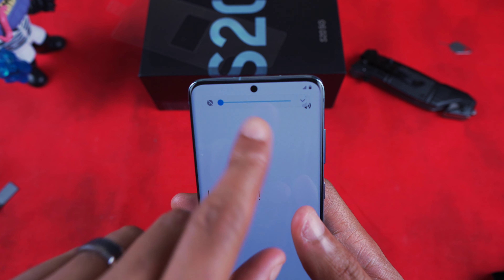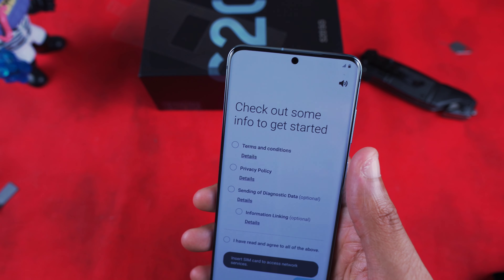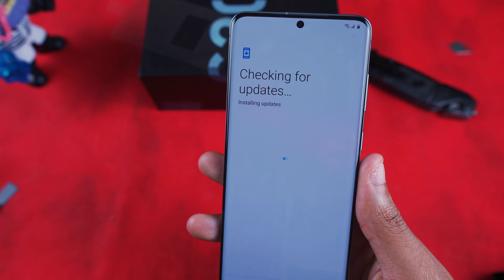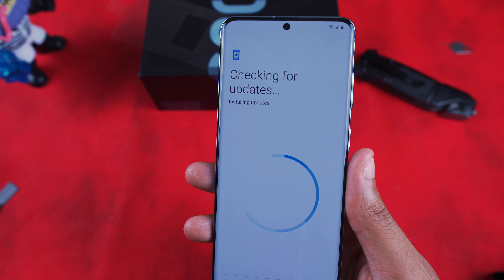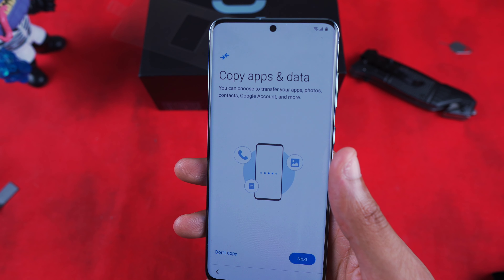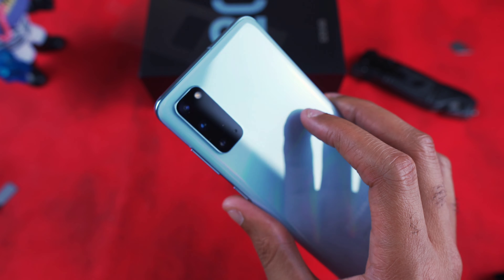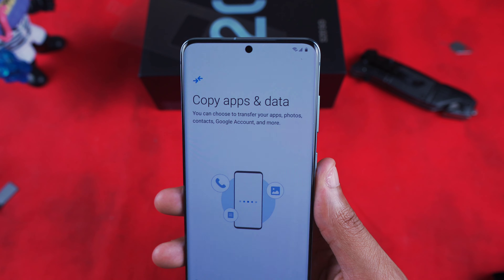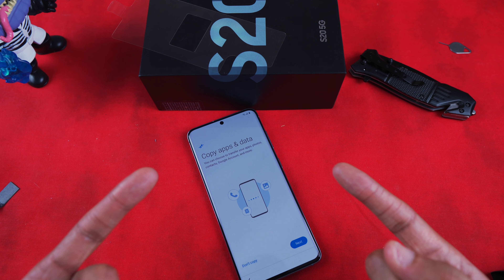Samsung Galaxy S20 Unboxing and First Impressions!!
Time for the Galaxy S20! Let's unbox and see what this phone has in-store for us! I got that Cloud Blue color too.

Bag Gear:
Sling Backpack
67MM Lens Filter Set
Monopod/Tripod Kit